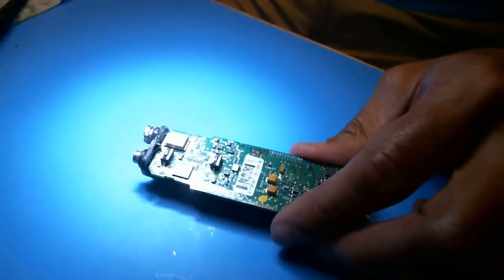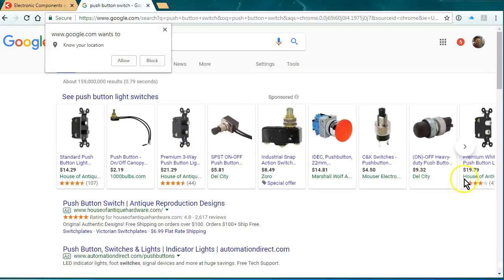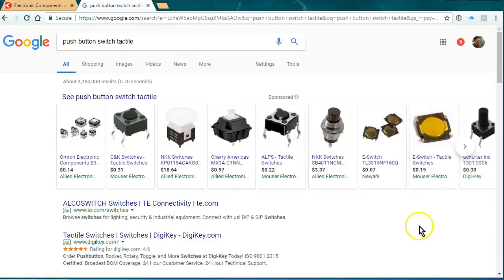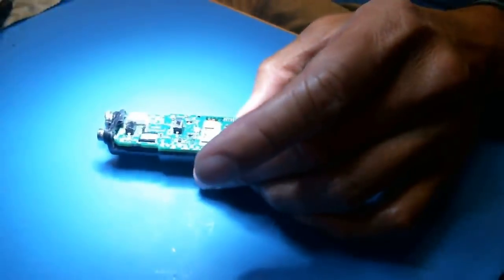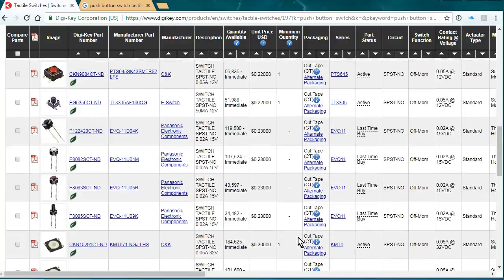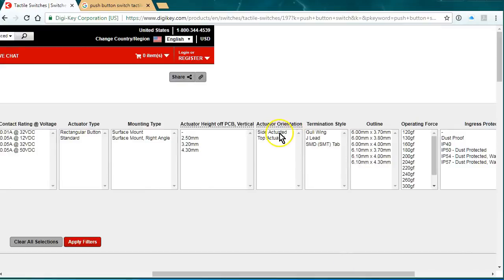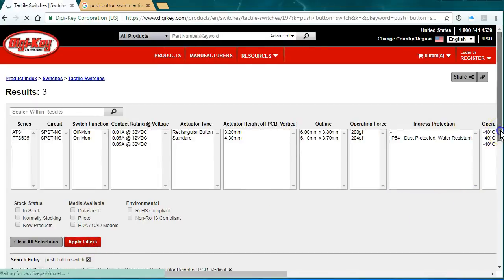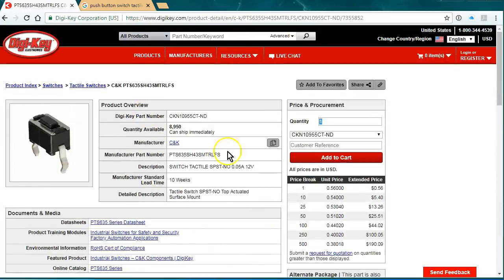Shure PG58 Wireless Mic Soldering Repair